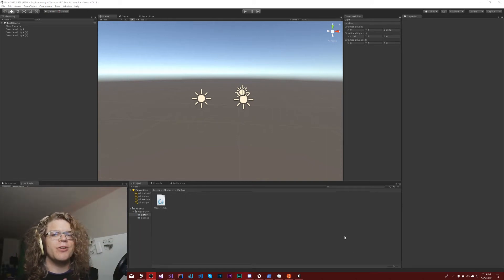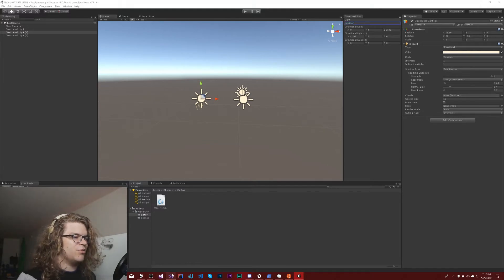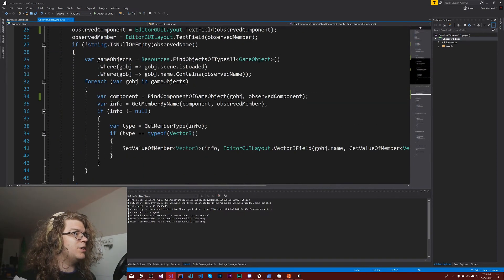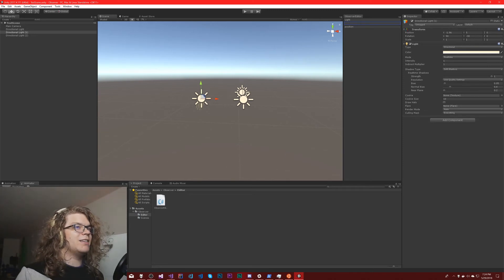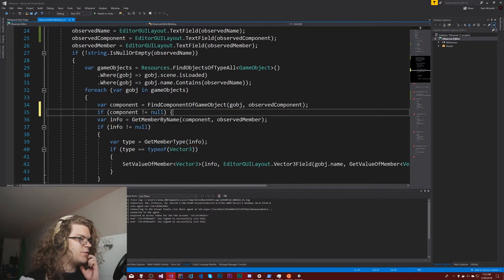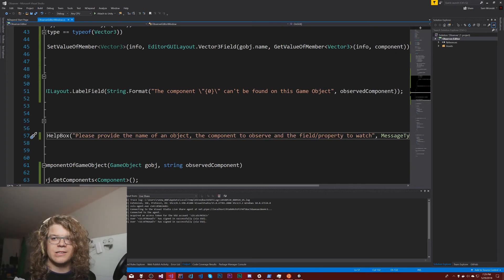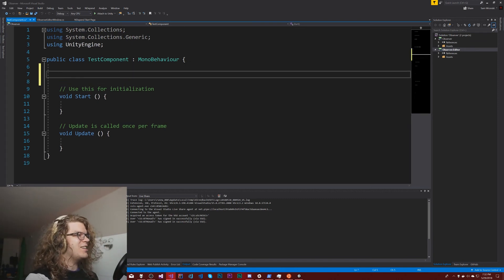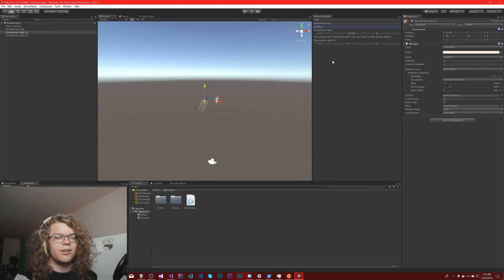Finding Components on GameObjects - Unity Observer - Part 4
Lets make Unity Observer a bit more useful! In this video we'll add support for accessing different components by name other than the current support for Transforms. This means you'll be able to lookup any component by its name and then inspect any field/property on it (so long as that field/property is for a Vector3). This completes the basic MVP functionality for the Unity Observer's support for Vector3's. There is a lot more to do still but at this point we have a fully functioning, though hardly intuitive, interface for our tool.

We will also look at comparing strings using String Comparison flags (a more efficient, less brittle way to compare strings compared to uppercasing or lowercasing both strings manually).

We have a Discord channel about game development, software engineering and more! Come join and share your projects, ask questions or chat with other devs